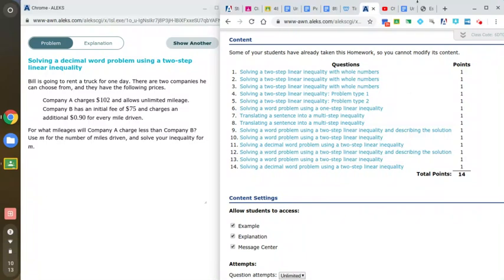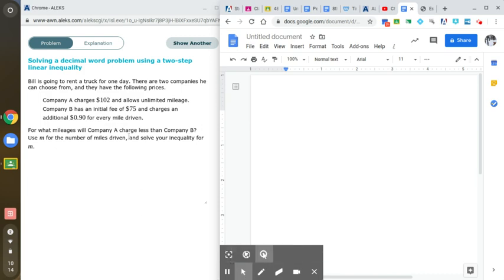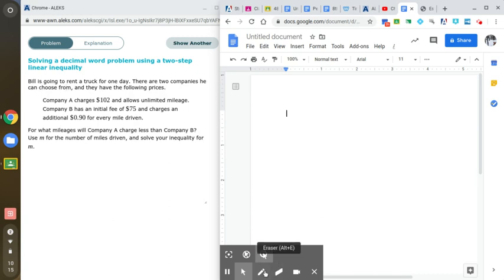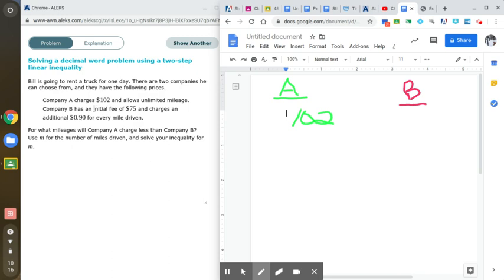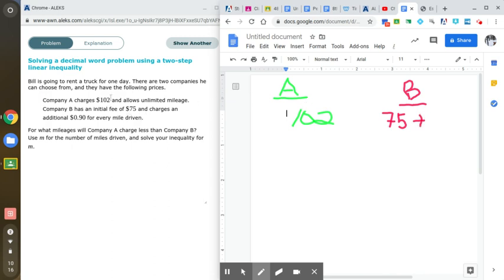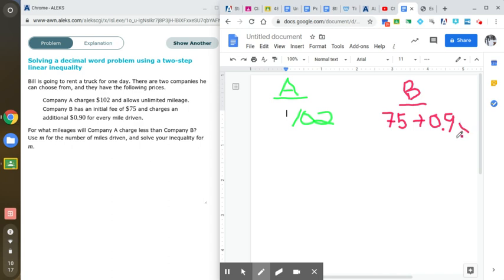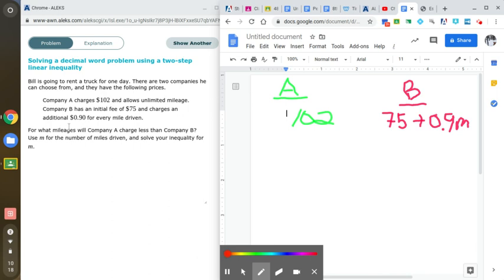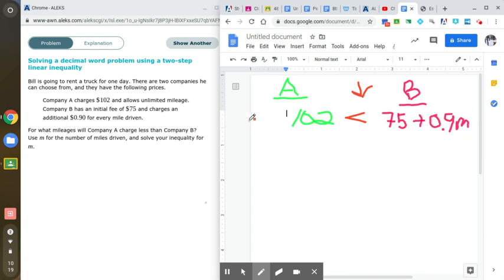Multi-Step Inequalities Practice Help - Comparing Two Things and Solving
In this video, we learn how to create an inequality that helps us compare two things.